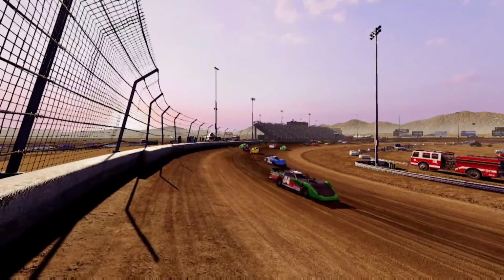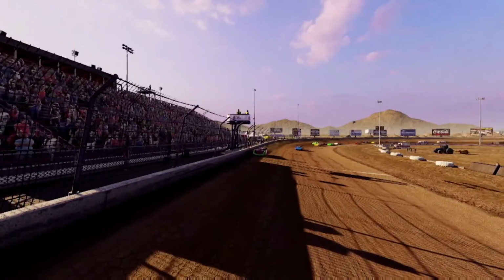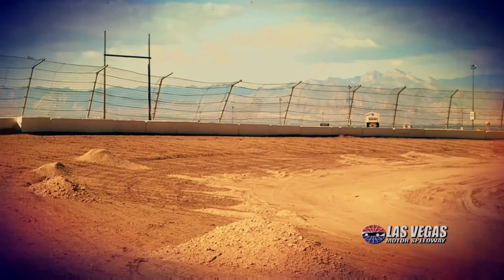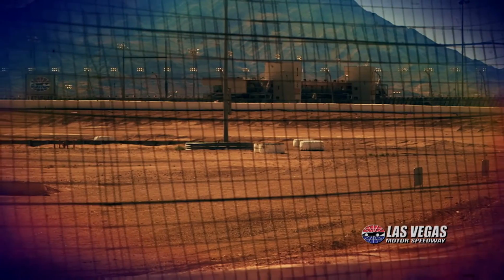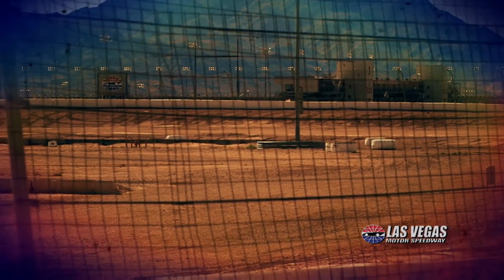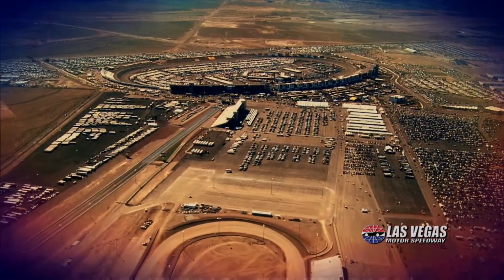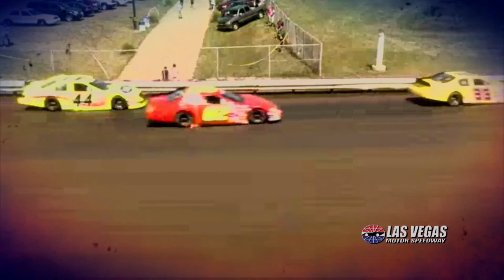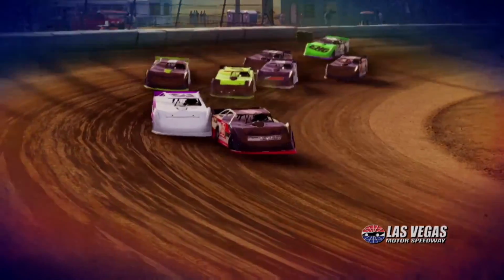Lady Luck (Las Vegas Dirt) | NASCAR Heat 3 Challenges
In this challenge, you're going to need skill and luck. We're going to put you in Michelle Baker Dillon's 20 Xtreme Dirt Tour car, and place you at the back of the pack. You'll have just 5 laps to make your way through the field and secure the win.